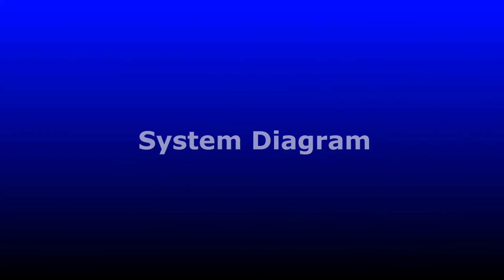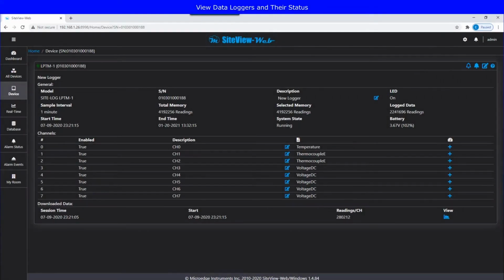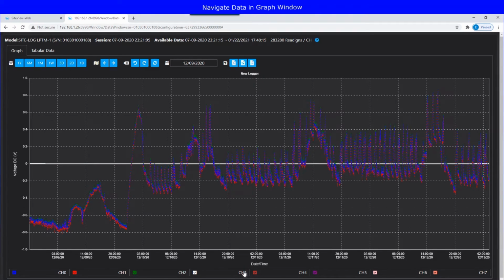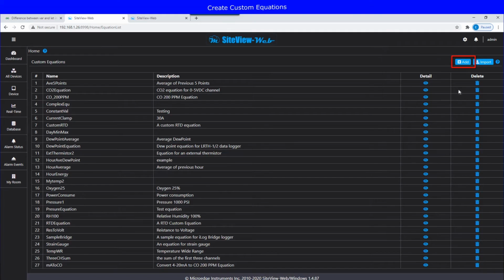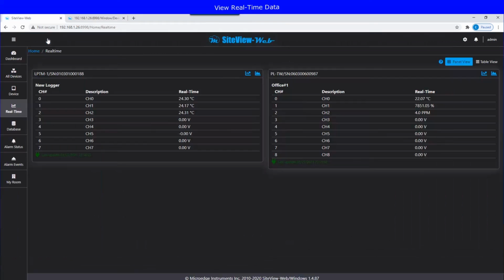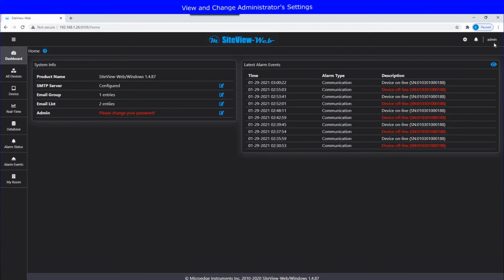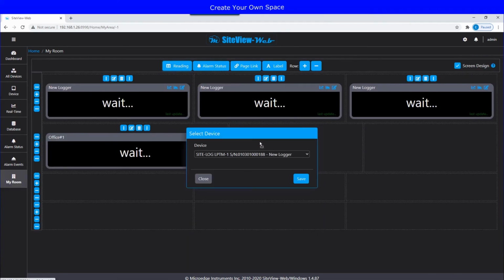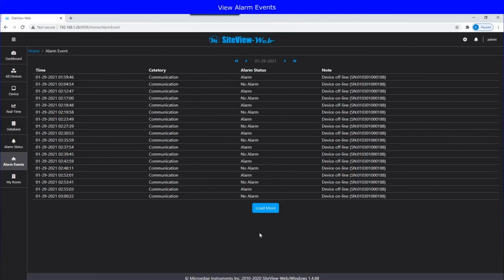詳細なチュートリアル: データロガー用Webサーバー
必要に応じて設定で日本語字幕を選択してください。 ありがとうございました！

SITE LOG | PRECISE-LOG  データロガー|日本市場で唯一の代理店

Plutoは、Webブラウザからリモートでアクセスできるデータロギングシステムを提供するWebサーバーハードウェアボックスです。

データロガーをシステムに追加するのは、4つのオンボードUSBポートの1つに接続するか、他のリモートデータロガーをシステムに接続するための接続を作成するだけです。

デバイスビュー、グラフビュー、リアルタイムビューなどの事前定義されたページに加えて、Plutoでは、リアルタイムの読み取り、アラームステータス、ラベルなどのユーザーコントロールを簡単にドラッグアンドドロップできる無制限のカスタムWebページを追加できます。等

Plutoをイーサネットポートに接続するだけで、Webブラウザからシステムを表示および管理できます。ケーブルネットワークがない場合でも、問題ありません。
Plutoには、ローカルネットワークにワイヤレスで接続するために使用できるWIFIモジュールがあります。

特徴：
• Webブラウザアクセス
• 電子メール/ SMS通知
• マイクロエッジデバイスへのゲートウェイ
• 安全なパスワード保護
• データを自動的にダウンロードする
• リアルタイムでグラフィカルなビュー
• 無制限のワークスペース
• データロガーへの電源

00:00  -ビデオ開始
00:18  -チュートリアル開始
01:17  -アクセス管理ソフト(SITEVIEW)
01:59  -サーバーにデータロガーを追加する
02:53   -データロガーとそのステータスの表示
04:32  -グラフ ウィンドウでデータをナビゲートする
06:52  -新しいロギング セッションを作成する
07:55  -SMTP サーバーの構成 (電子メール通知用)
08:35 --メールアドレスとメールグループを追加
09:26  -カスタム方程式を作成する
10:36  -ユニットカテゴリとユニットを作成する
11:53  -リアルタイム データを表示する
13:02  -サーバーのデータベースからダウンロードしたデータを表示する
13:40  -デバイス アラーム設定
14:52  -アラーム ステータスを表示する
15:53  -管理者の設定を表示および変更するには
17:39  -自分だけの空間を作る
21:37  -診断ログを表示するには
21:52  -アラーム イベントを表示するには